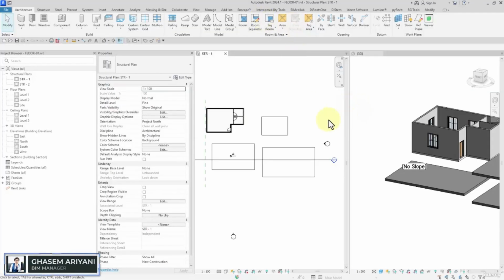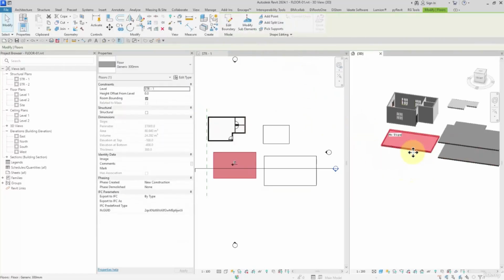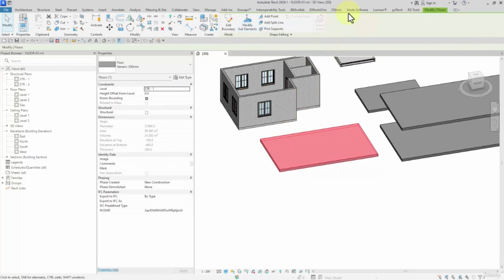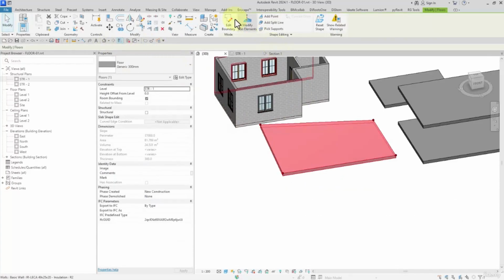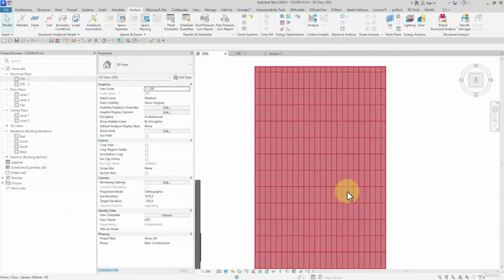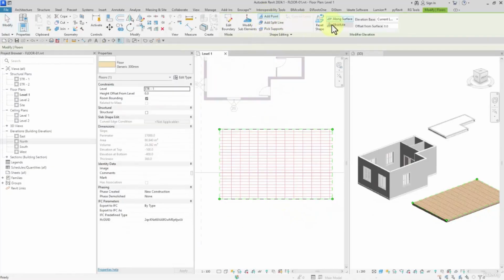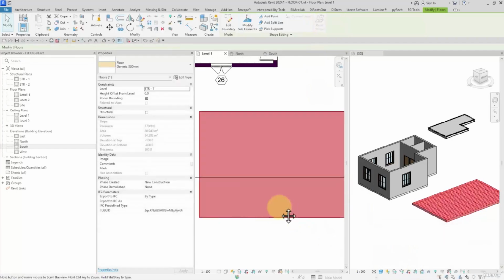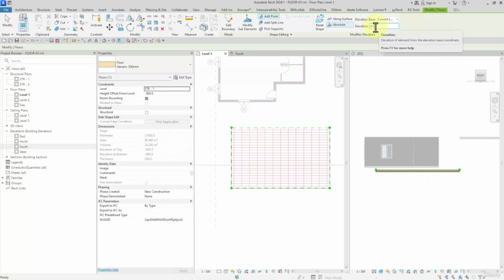244 Shape Editing for drawn floors professional